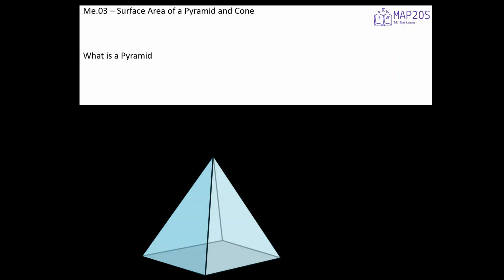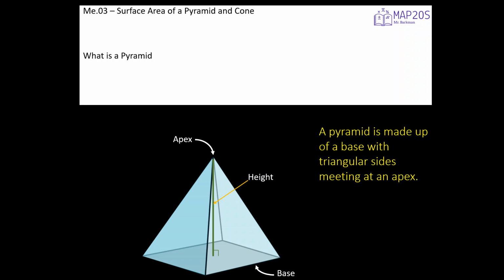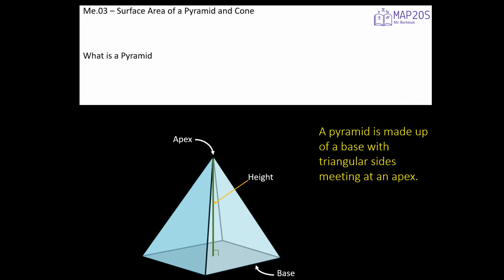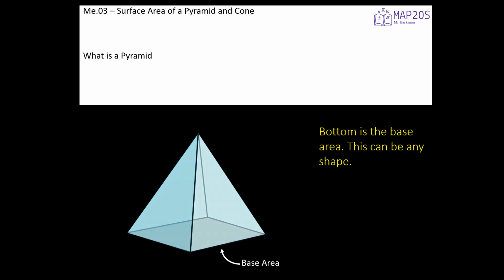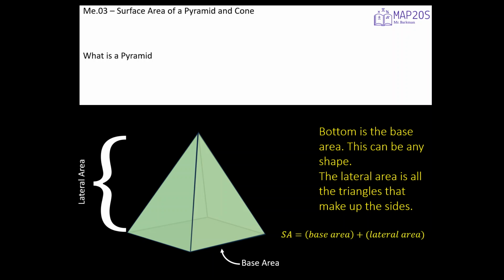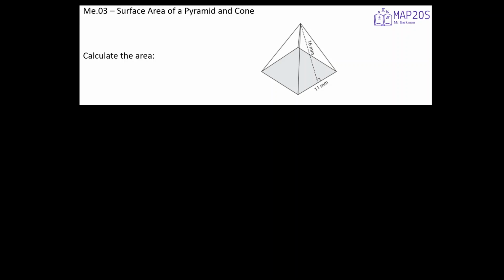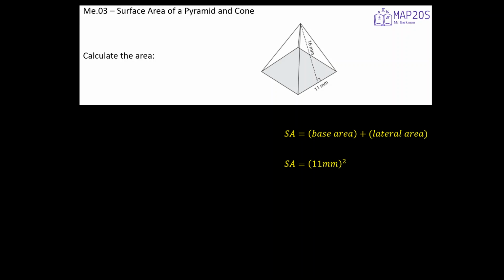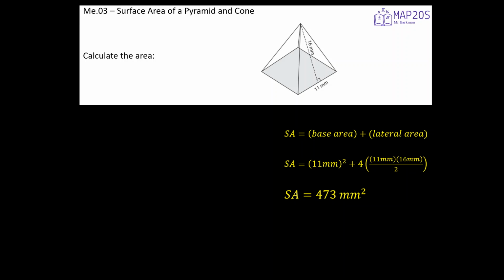Finding the Surface Area of a Pyramid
Introducing the basis of a pyramid. Discussing the different aspects that the pyramid has. Going through an example of how to calculate the surface area of a square-based pyramid.